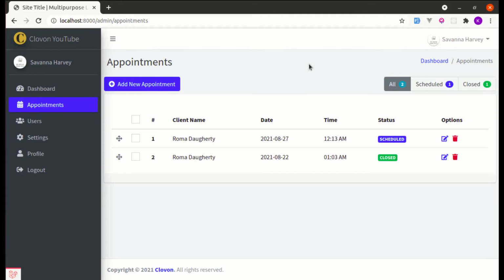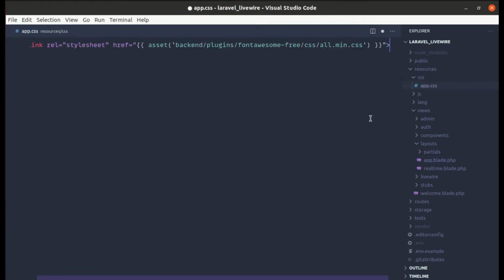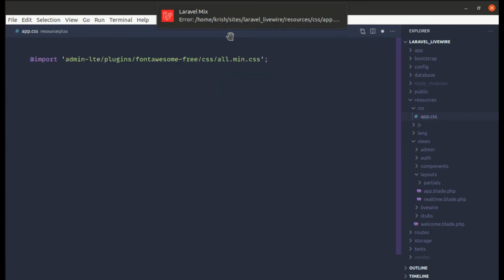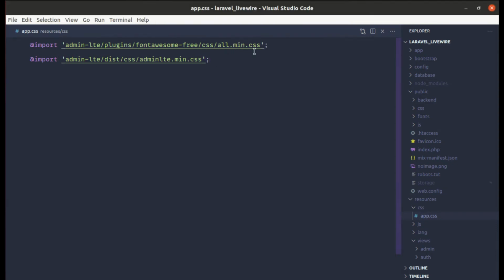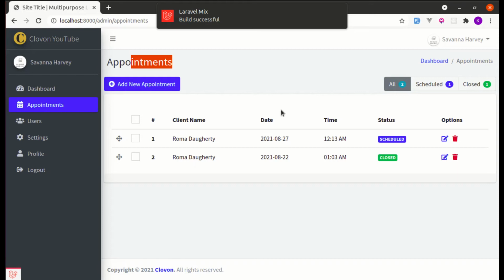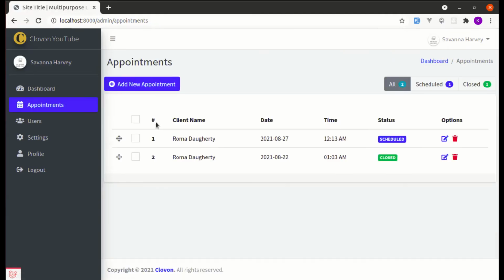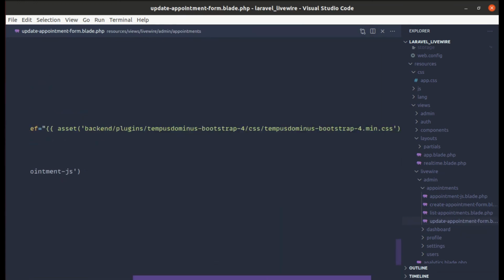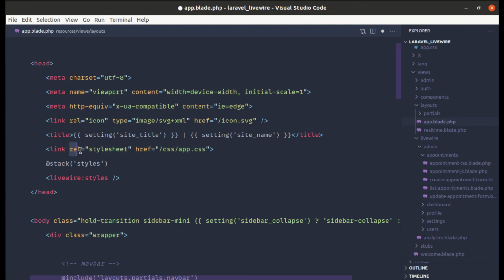How to use Laravel Mix to compile CSS | How to install AdminLTE 3 using NPM in Laravel Livewire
* How to compile CSS using Laravel Mix
* How to install AdminLTE using NPM
* How to show preview image while uploading an image using Laravel Livewire
* How to upload a single image using Laravel Livewire